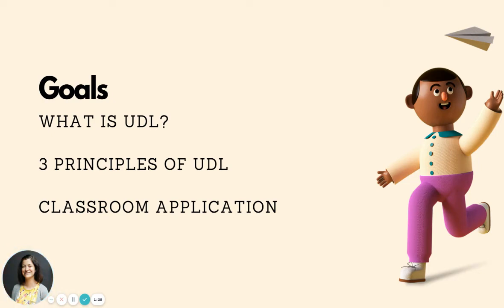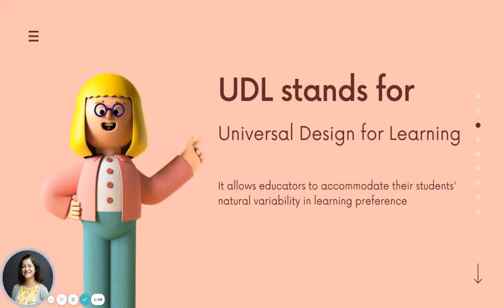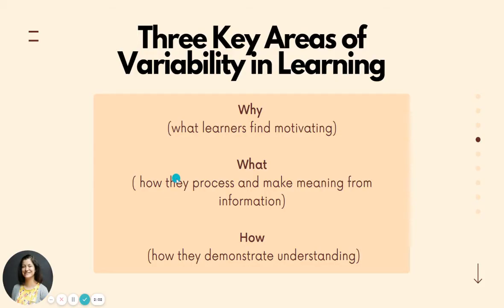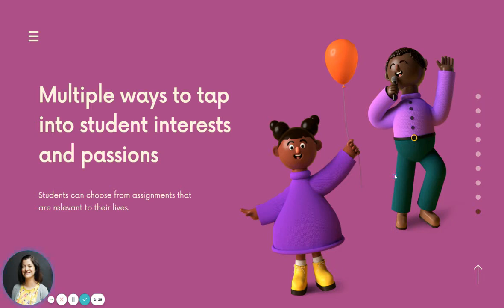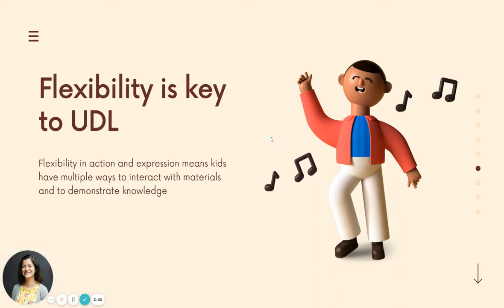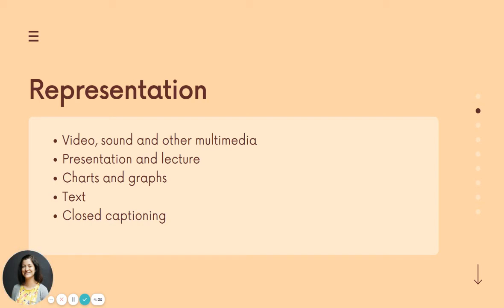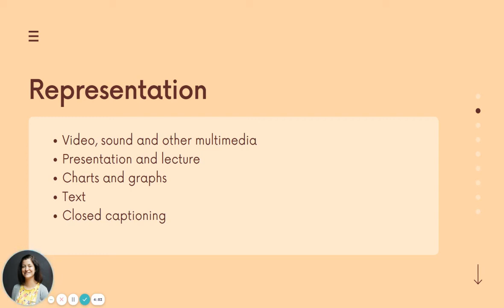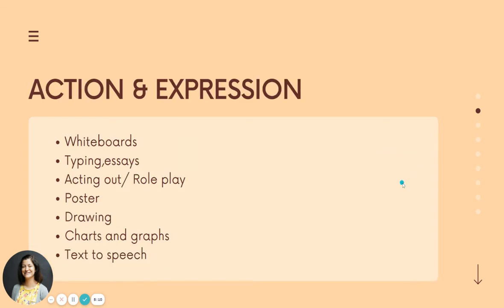A Teacher's Guide Video Presentation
A Teacher's Guide to the 3 Principles of UDL